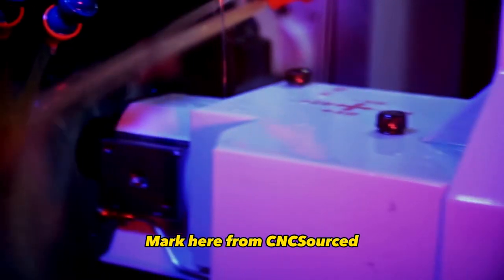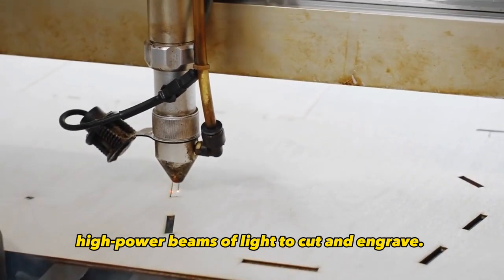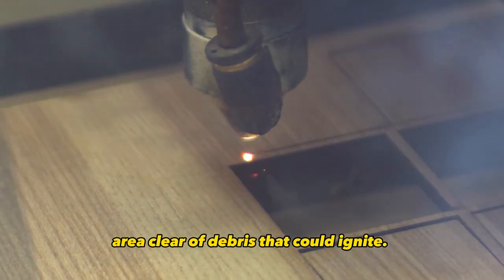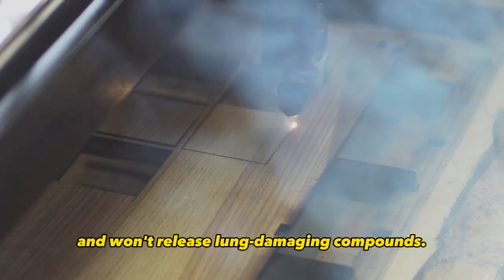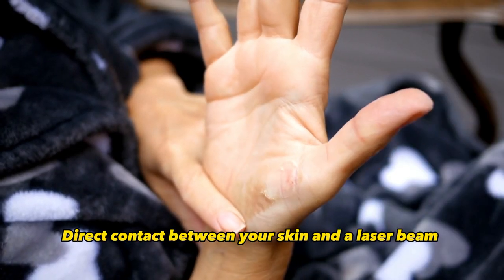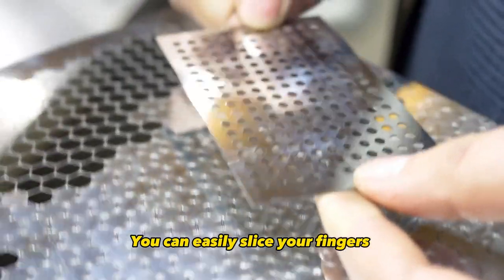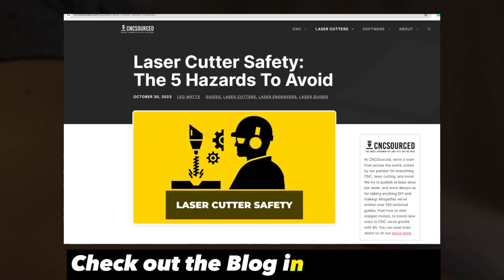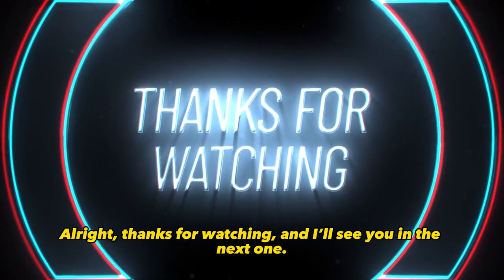Are You Making These 5 Laser Cutter Safety Mistakes?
Discover the top 5 safety hazards to avoid when using a laser cutter in our latest video!

From improper ventilation to incorrect material settings, we cover it all. Don't miss out on this essential information for CNC enthusiasts.

Stay safe and keep creating amazing CNC projects!